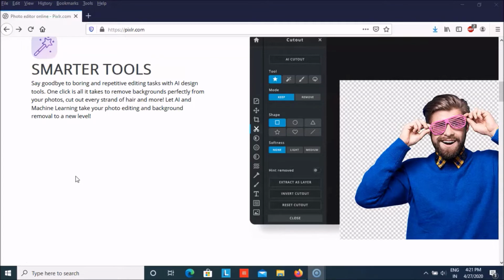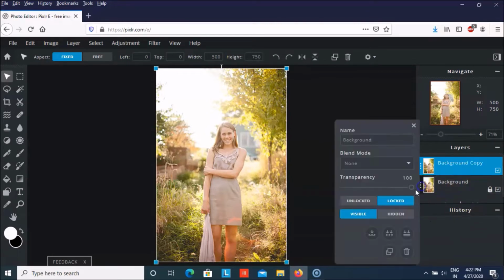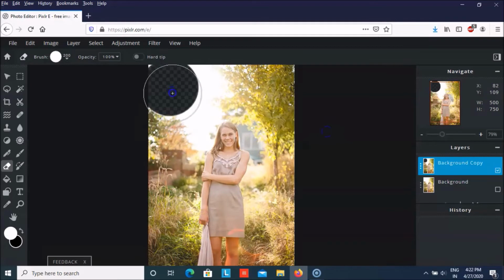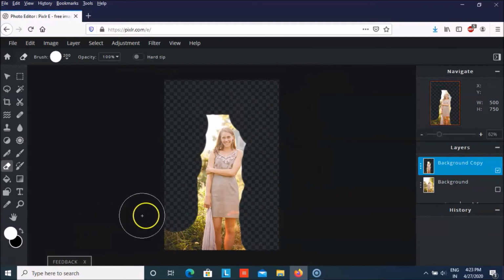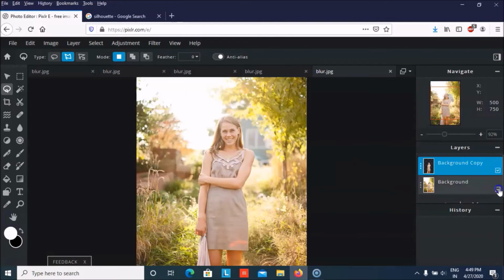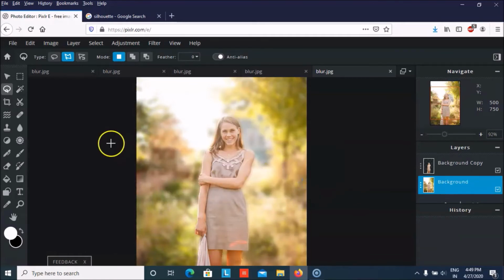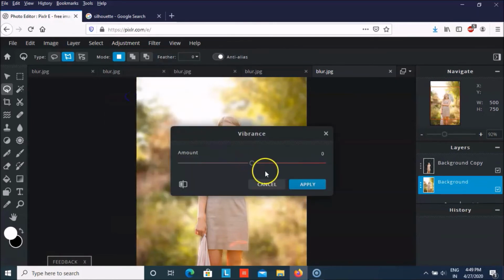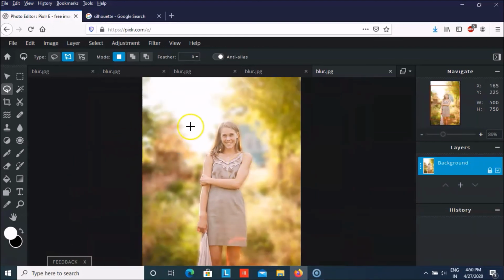How to add Blur effect in Photoshop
Adding a blur effect in Photoshop in an interesting and easier way.